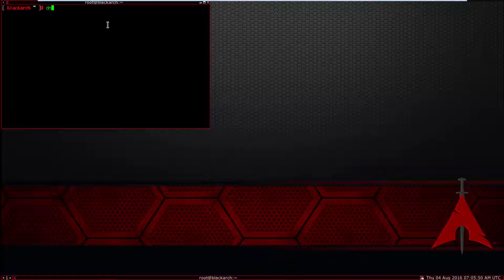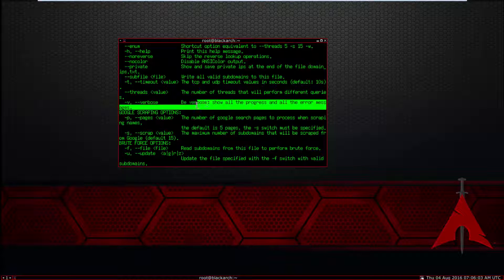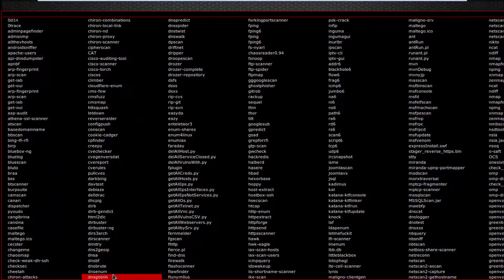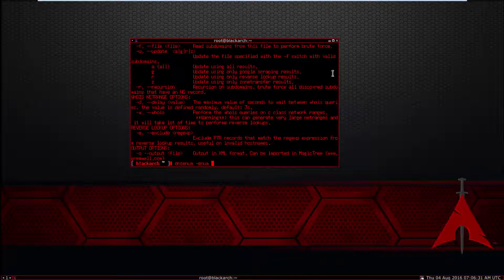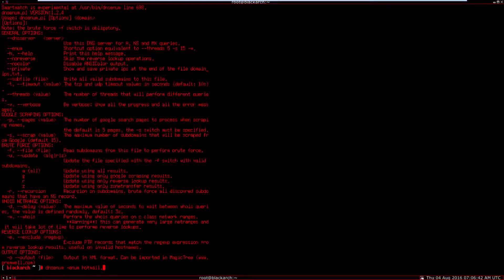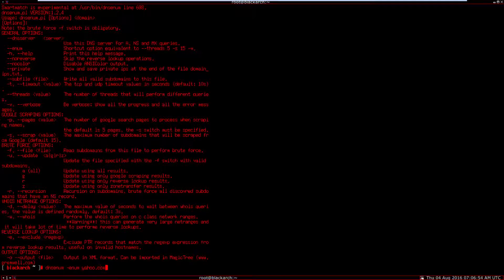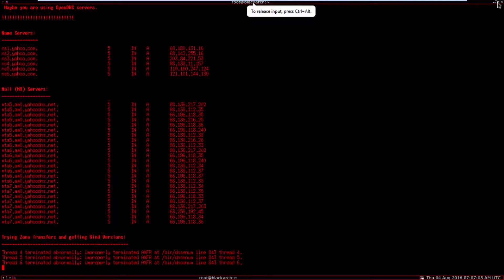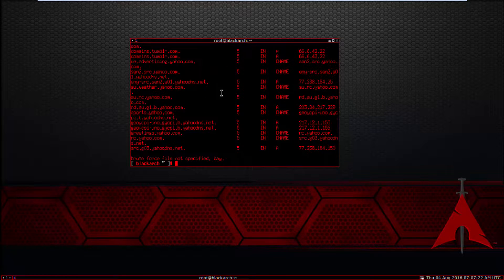How to find out email servers of domain in BLACK ARCH LINUX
dnsenum Package Description. Multithreaded perl script to enumerate DNS information of a domain and to discover non-contiguous ip blocks. OPERATIONS:.